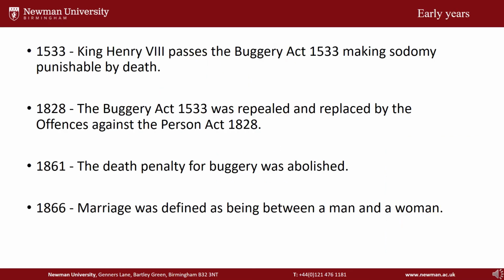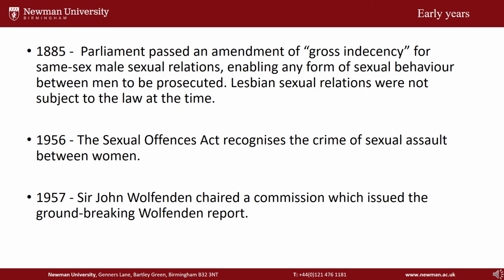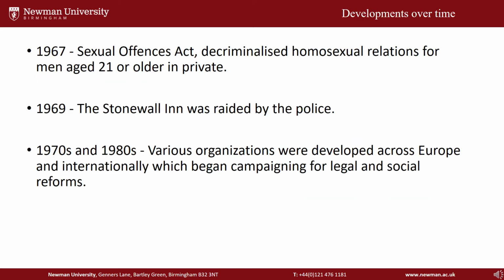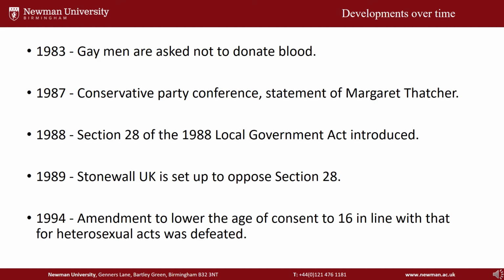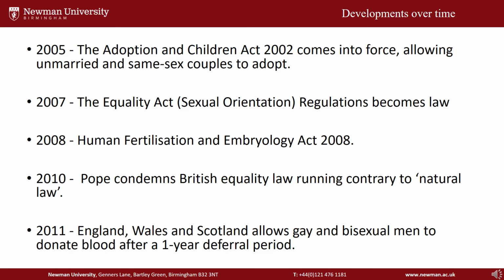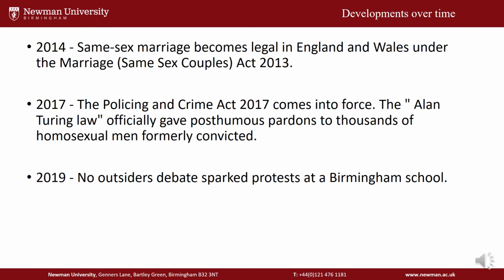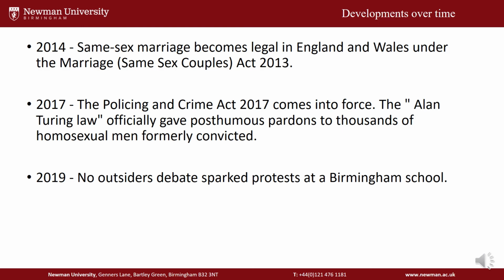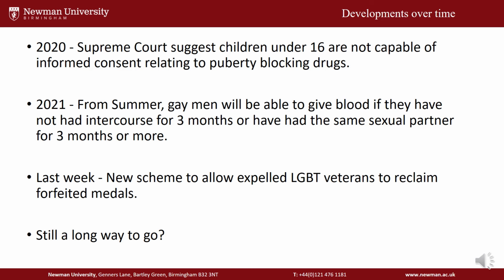LGBTQ+ Legal History: A Brief Overview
In order to give you a flavour of what it would be like to study at Newman University, our Law and Criminology team are filming a series of short mini lectures about various topics related to Law and Criminology.

To celebrate LGBTQ+ history month in February, Jenny Watkins, Lecturer in Law, discusses some of the most notable historical legal developments affecting LGBTQ+ individuals, from the 1500’s through to modern day, including the decriminalisation of homosexuality, the Stonewall Riots and various other prominent events along the way.

For more information about Law and Criminology at Newman, including other shorts in the series please